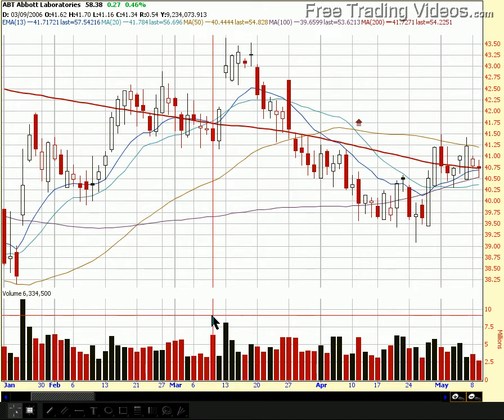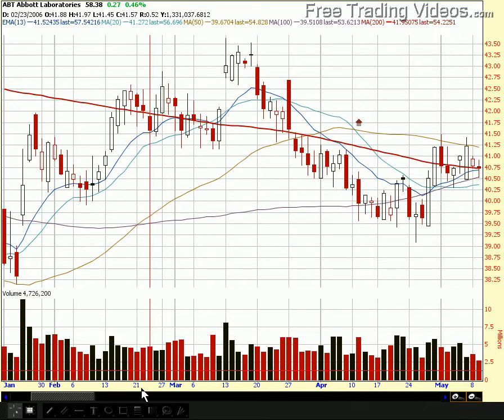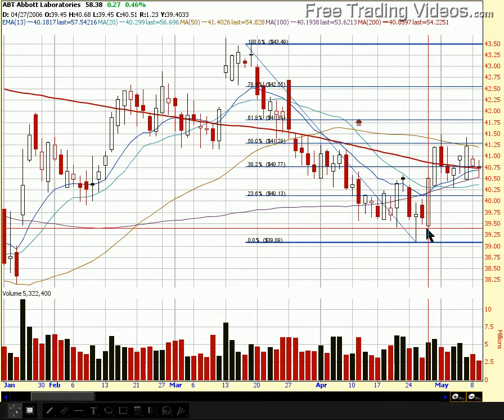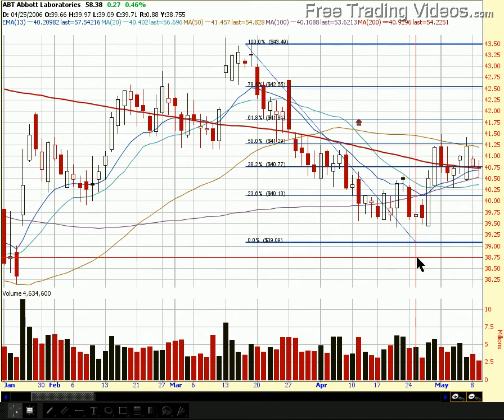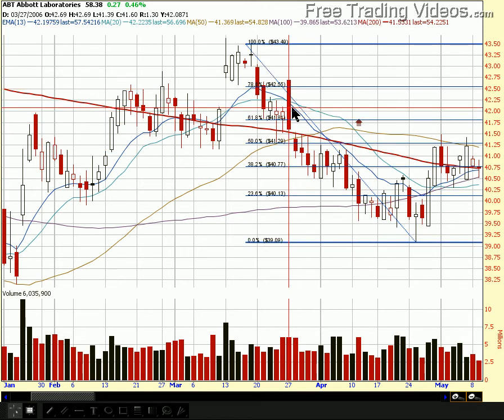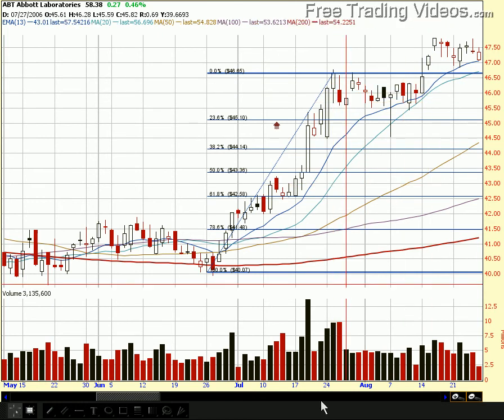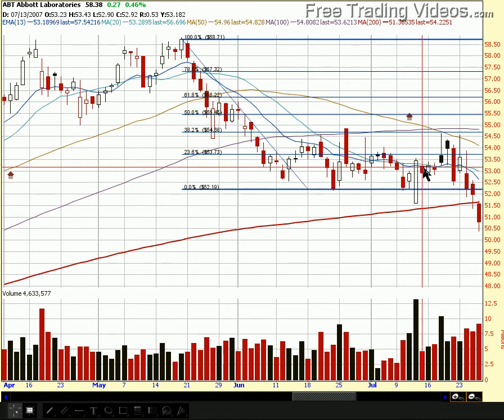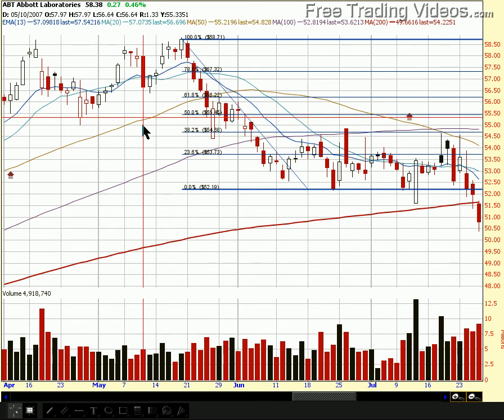Fibonacci Retracements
This is a description of Fibonacci Retracements and one of the ways to use them in advanced chart analysis.